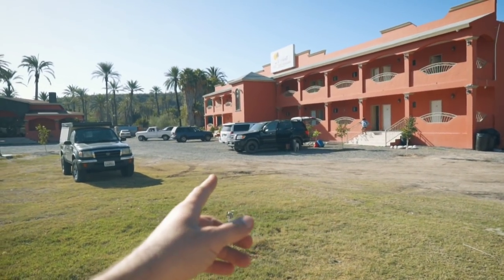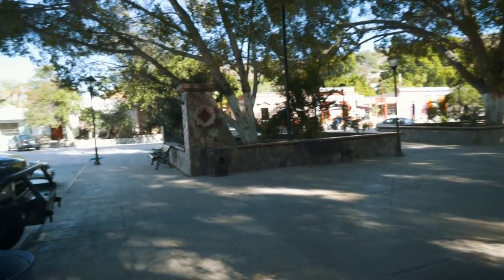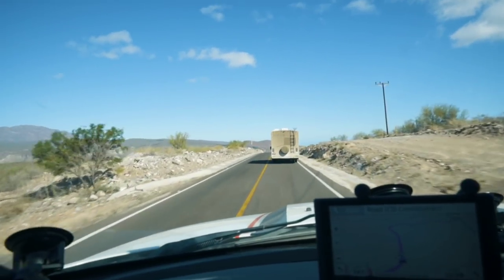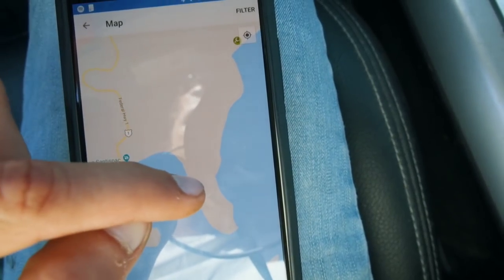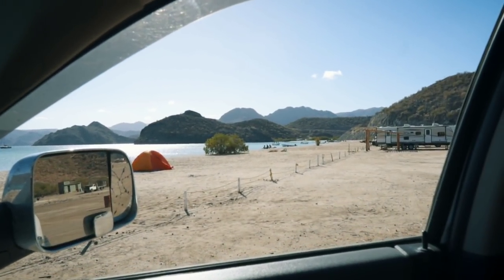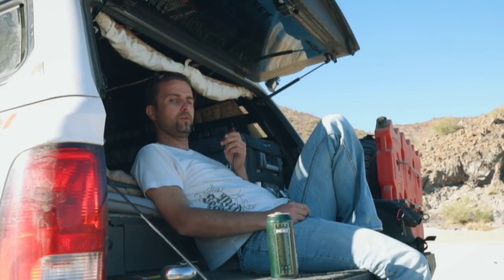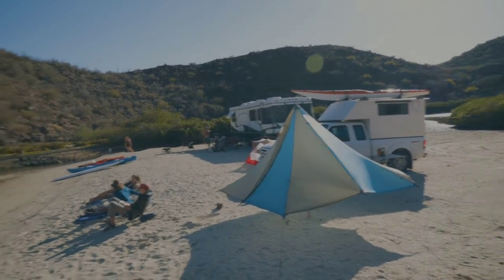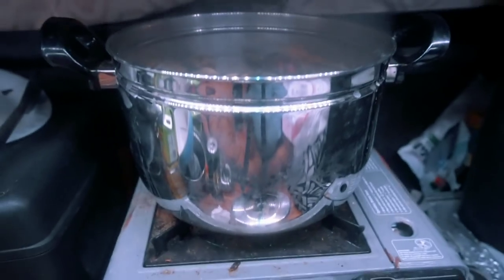Bahia de Concepcion camping in Overland truck in Baja California mexico | EP10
Help Gear Into Adventure grow.

By using any of the following links below to shop on Amazon you will greatly help this channel grow ❤

Overland Gear :

Ram 1500 Zone Suspension 6 Suspension System
baja california camping
Nitto Ridge Grappler All-Terrain Tire - 37x13.50R17LT
baja california adventure
Smittybilt X2O Waterproof Synthetic Rope Winch - 12000 lb
baja california mexico
Spod Se 8 Switch W/ Touch Screen, Universal Truck
baja california peninsula
Dometic CFX-35US Portable Electric Cooler Refrigerator
baja california road trip
Mr Heater A323000 Buddy Heater
baja california travel
5x RotopaX - 4 Gallon Capacity
camping
Smittybilt 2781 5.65 CFM Universal Air Compressor
baja overland
BedRug XLT full bed cover.
beach camping
Hellwig Dodge 1500 Lifted Rear Sway Bar
car camping
Garmin InReach SE+
overland camping
Bluetooth Professional OBDII Scan Tool
overlanding baja
Slumberjack Roadhouse Tarp
truck camping
BOLT 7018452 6' Cable Lock
baja california sur
Luminoodle Color Changing LED String Lights
baja california mexico

TRUCK SOLAR POWER SETUP

ALLPOWERS 100W 18V 12V Bendable Solar Panel
overland life
MPPT Charge Controller 20A, EPEVER
overland travel
MC4 PV Solar Cable Extension
overland truck
Resettable Circuit Breaker 20 Amp
overlanding
EternaBond Mobile Home RV Rubber Roof Repair
truck camper
Renogy MC4 Y Branch Connectors
baja adventure

VIDEO/PHOTO SETUP:

Sony Alpha a6500 Mirrorless Digital Camera
bahia de concepcion
MAIN LENS Sigma 16mm f/1.4
truck life
Sony SEL35F18 35mm f/1.8 Prime
baja mexico camping
Rode RodeLink FM Wireless Filmmaker System

Video Accessory Triple Shoe Bracket

GoPro HERO7
mexico travel
Manfrotto BeFree Compact Tripod
baja truck
DJI Mavic Pro
baja travel
Rode Video Mic
baja mexico

TRAIL BOOKS

baja camping
baja mexico camping
baja california peninsula